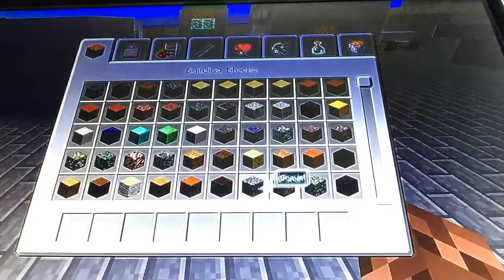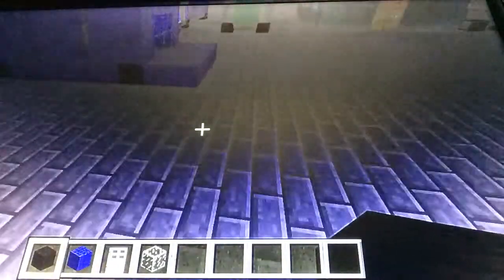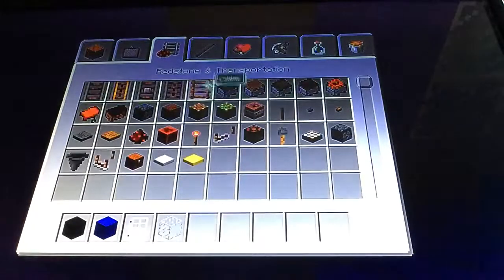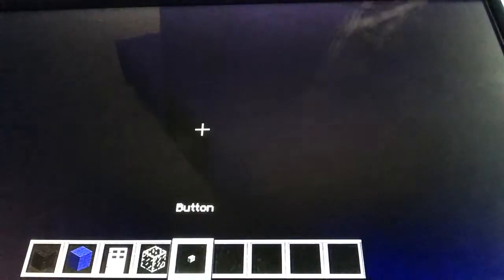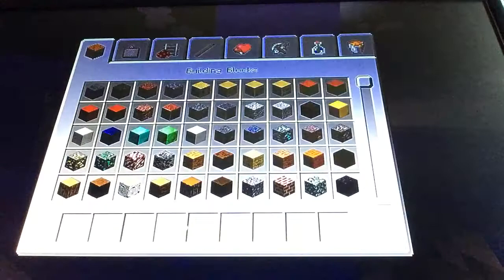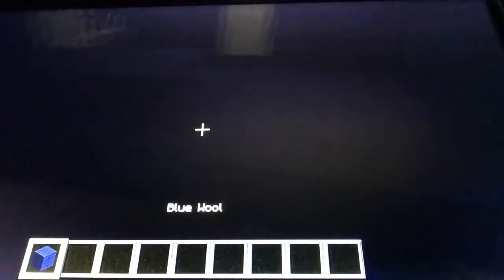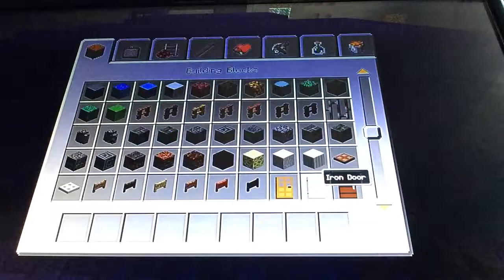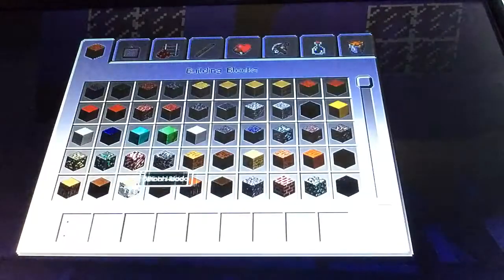Pickup truck totorial